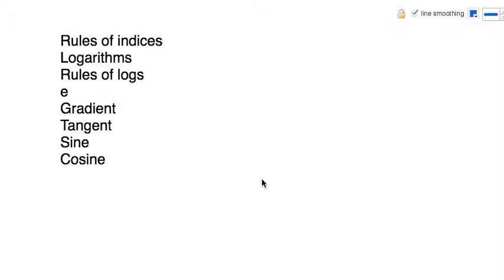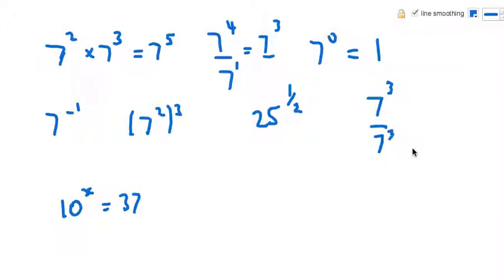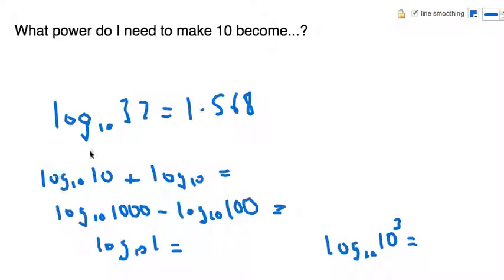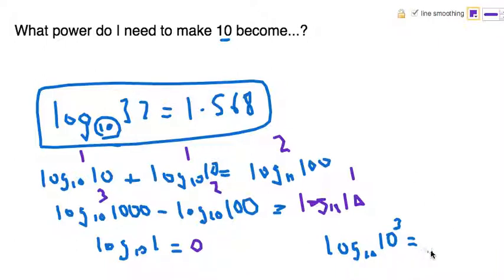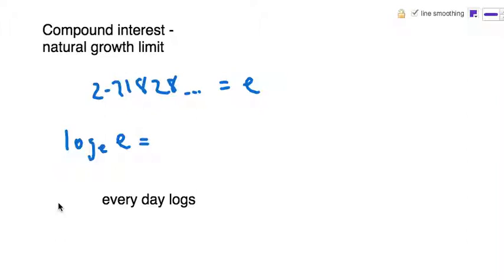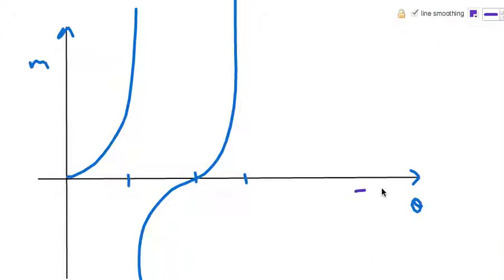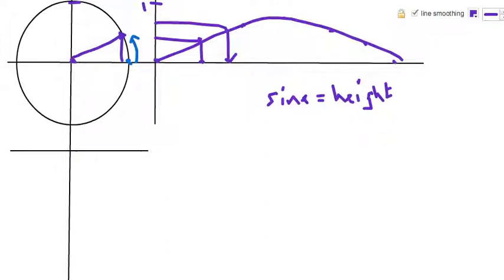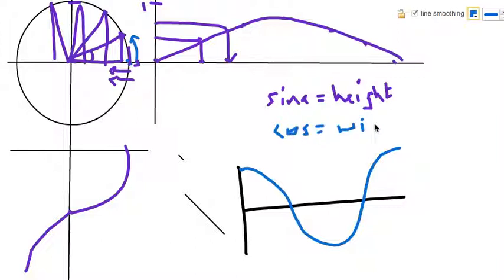Indices, Logs, Trigonometry!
Recap video on rules of indices and logs, what logs are and where they are used. Then definitions of tangent, sine and cosine.